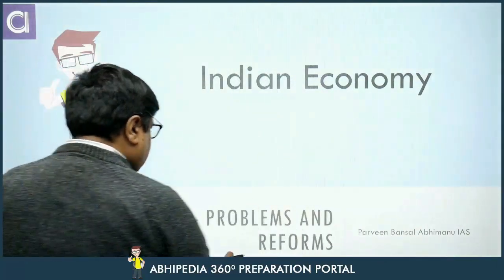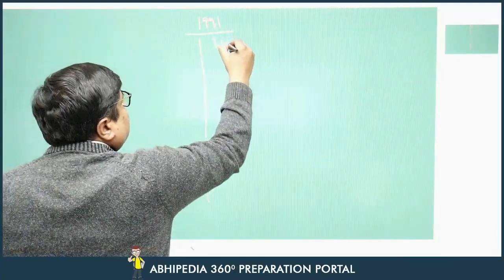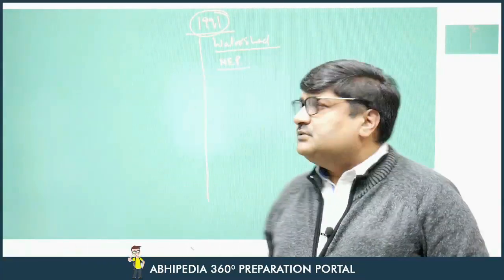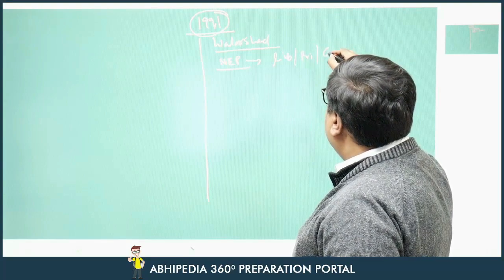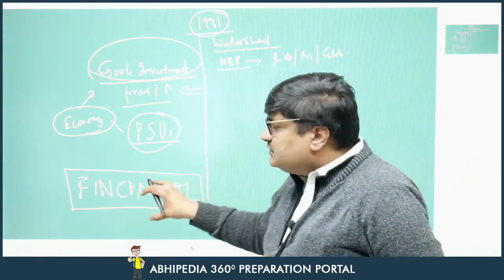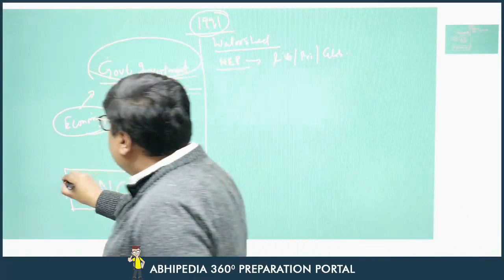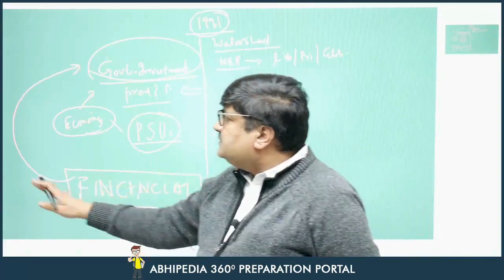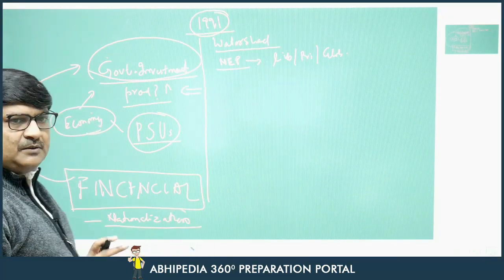UPSC Exam 2023 | Economy | Micro Courses | Banking Sector - Problems & Reforms | abhimanu IAS